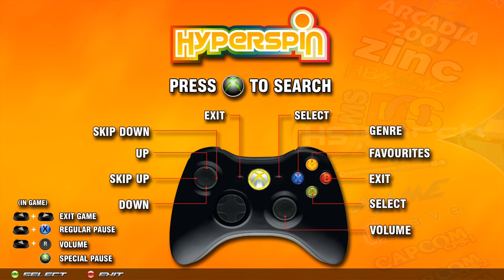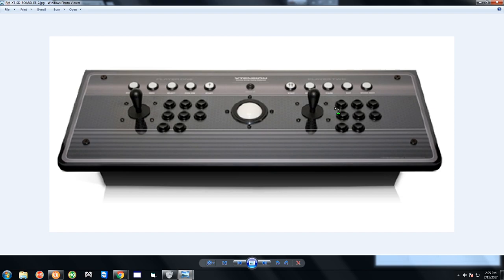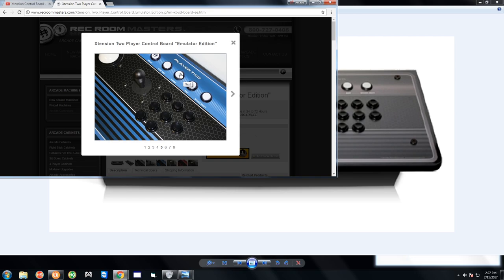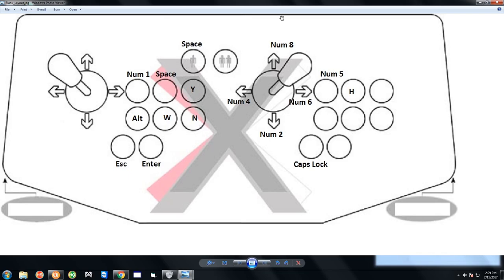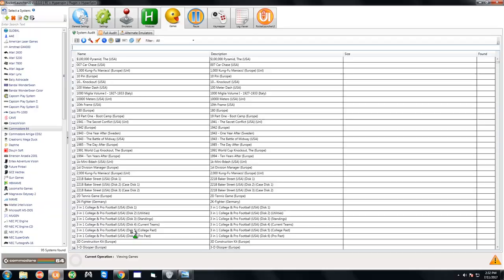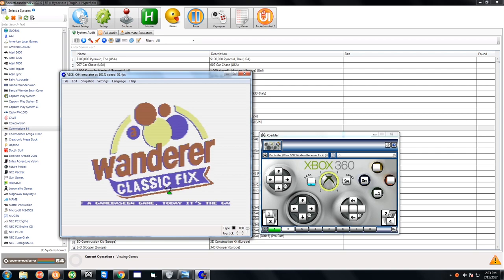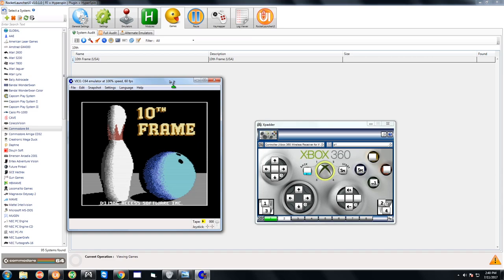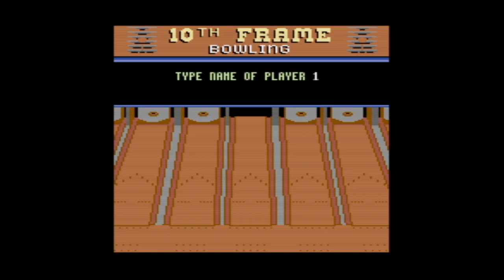Video Manual: Commodore 64